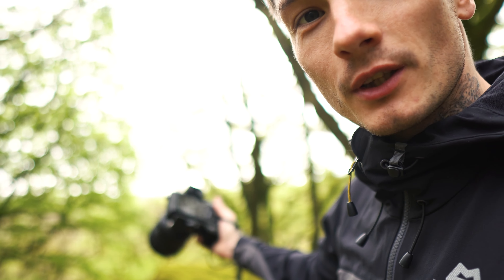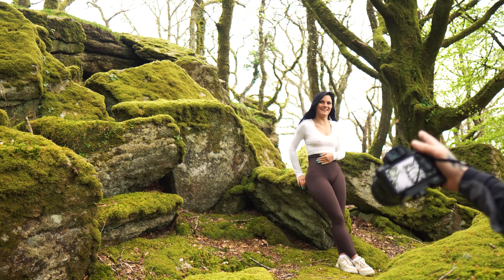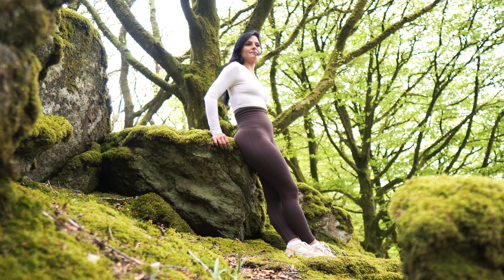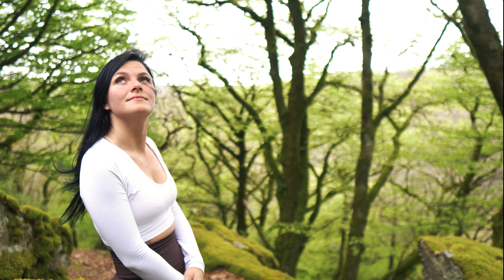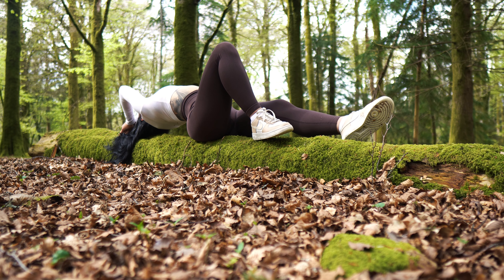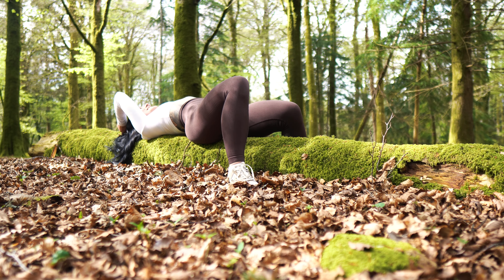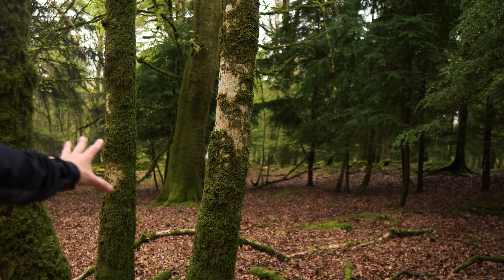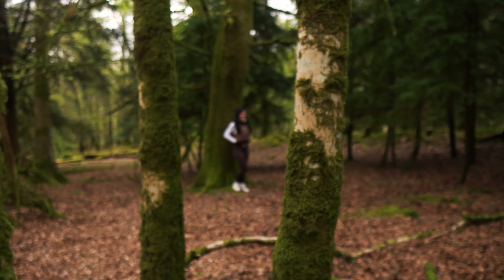Taking the Sony to Dartmoor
Me and Zaklina head to Dartmoor to have a nice long Hike, and also grab some shots in preparation for a brand shoot we're doing soon. It what a fantastic day in amazing company.

Cameras
Main: A7RIII
Lenses Used: 70-200GMII & 85mmGM  F1.4
Video: A6400
POV: GoPro Hero 8 Black
Mic: Rode

Editing Software
Photos: Photoshop & Lightroom
Video: Premier Pro